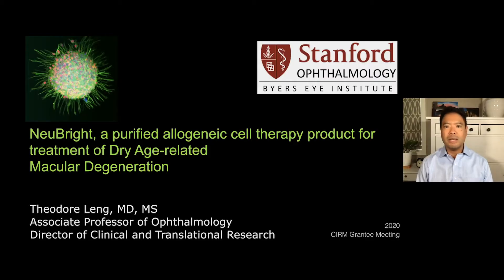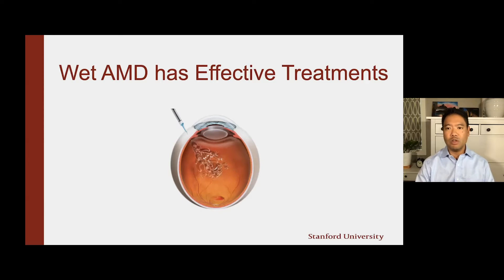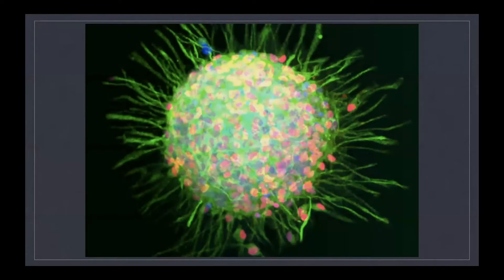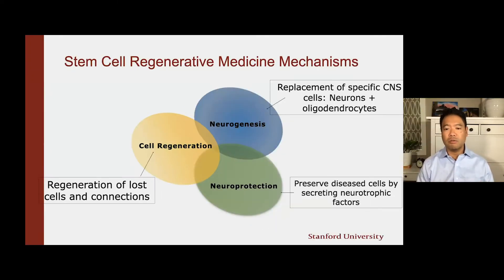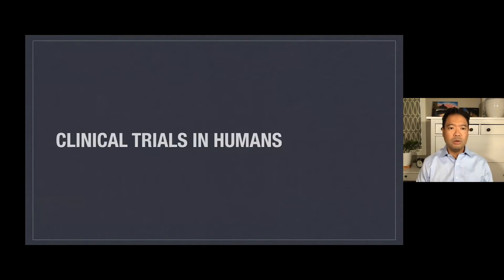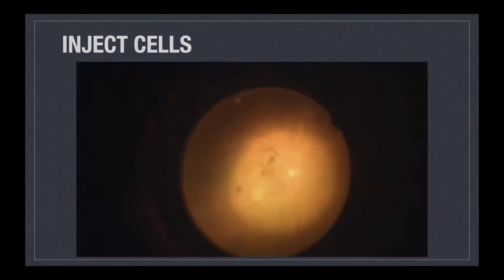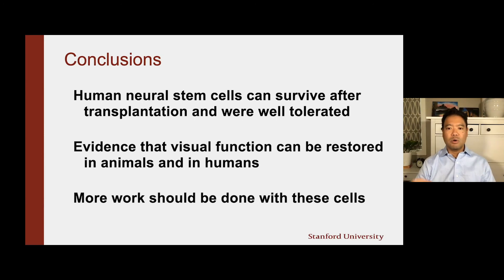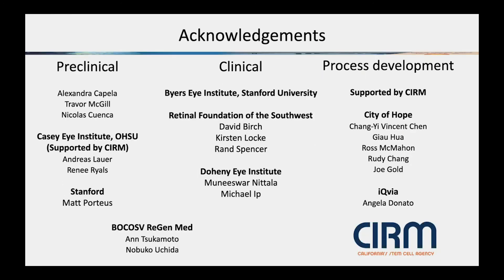CIRM Grantee Meeting 2020 - Dr. Theodore Leng